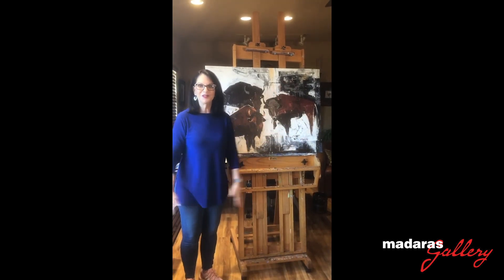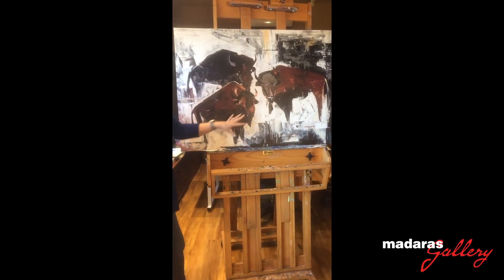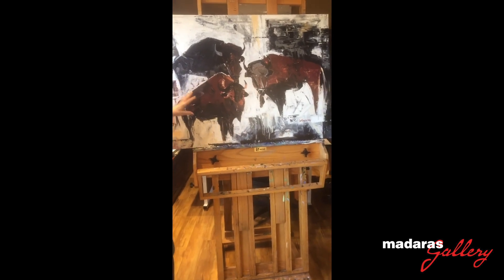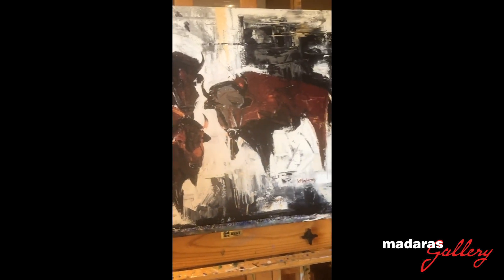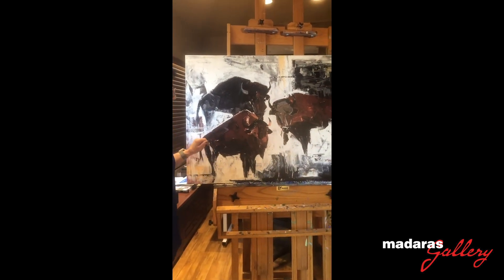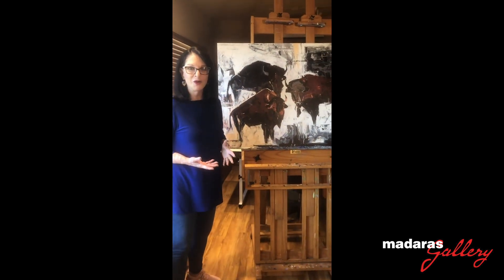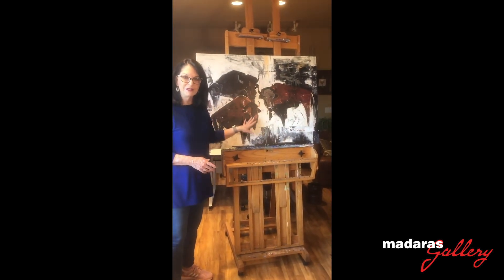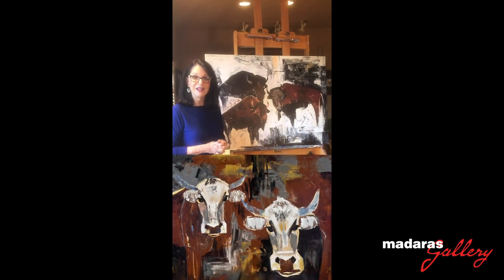60 Seconds in the Studio - Episode 26: Bison and Longhorn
Join Diana in her studio as she discusses her painting Bison on Parade and her new painting, Dave and Carol. Can you tell us who Dave and Carol are? Guess which Hulu show was the inspiration for the name of this painting!